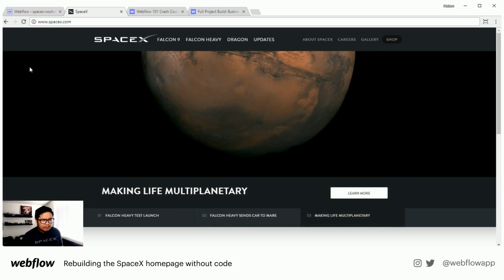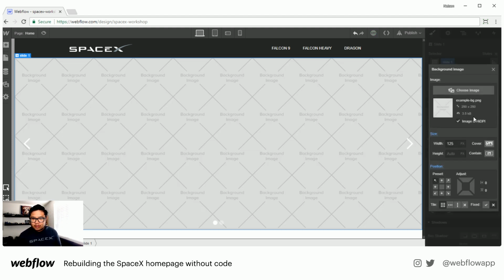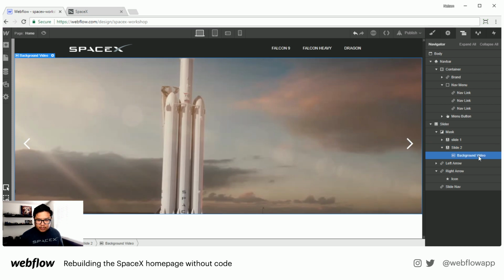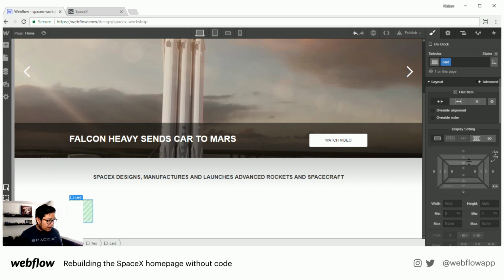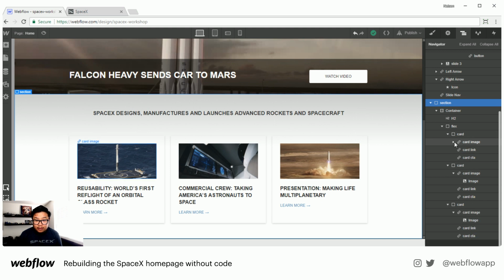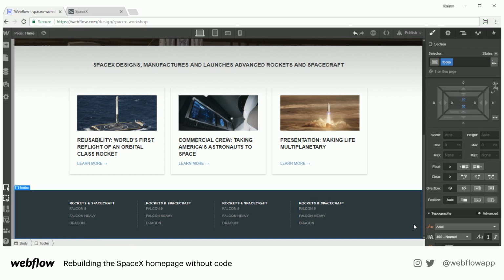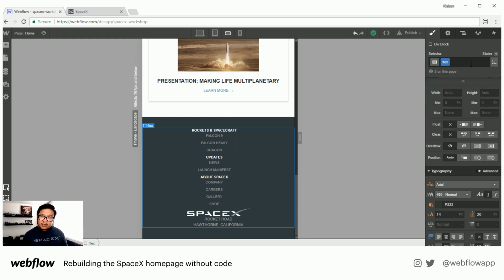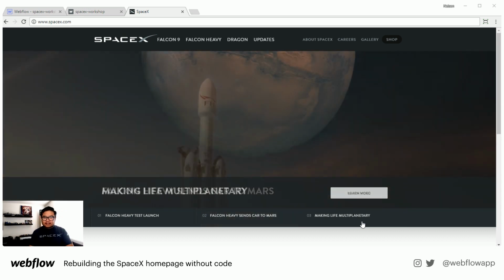Rebuilding the SpaceX homepage without code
To celebrate the maiden flight of SpaceX’s Falcon Heavy, we’ll rebuild their homepage in Webflow, without any coding. This will be a quick workshop with a focus on simple HTML element structure and the columns and lightbox component — making it great for anyone new to Webflow.